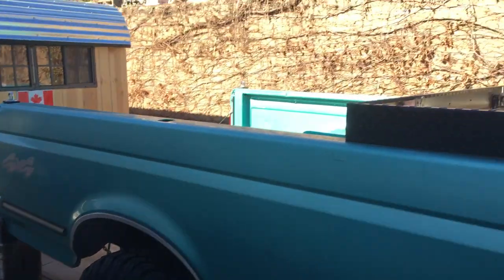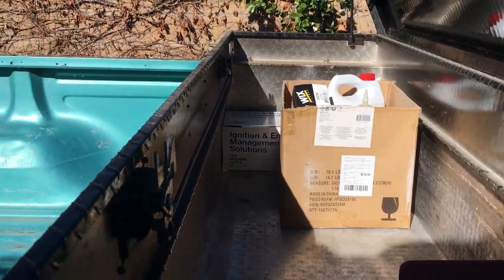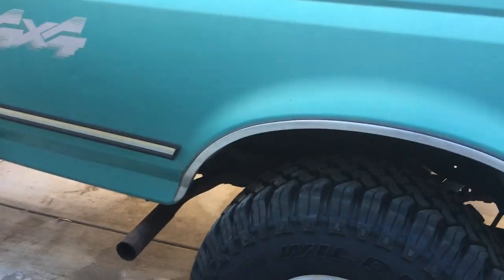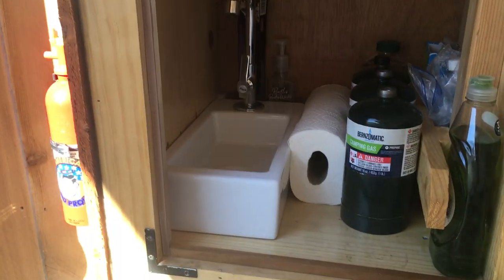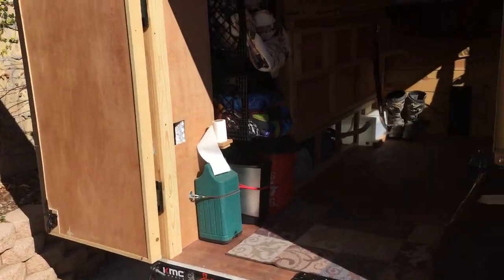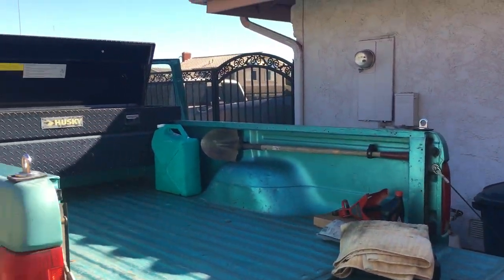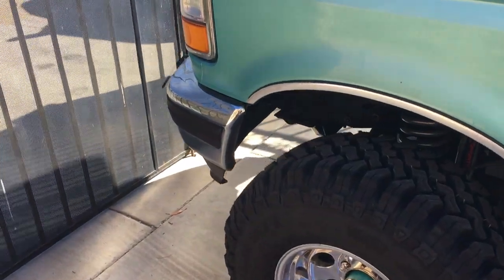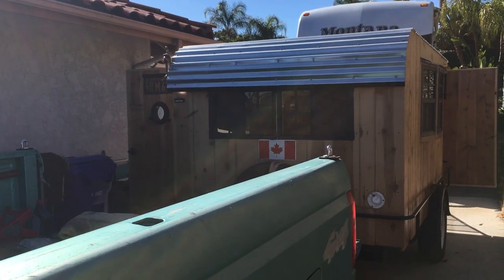King of the Hammers 2020 Prep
Getting ready for King of the Hammers.  Started going in 2013 and started this trailer build in Feb 2019.  Now it's ready to go along with the old 1995 ford.